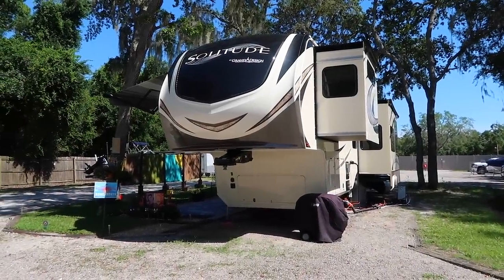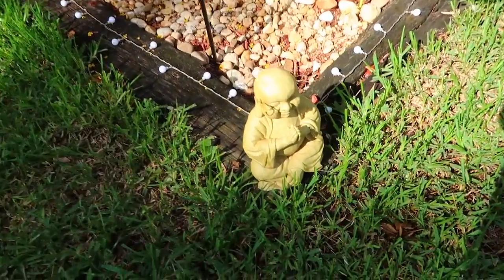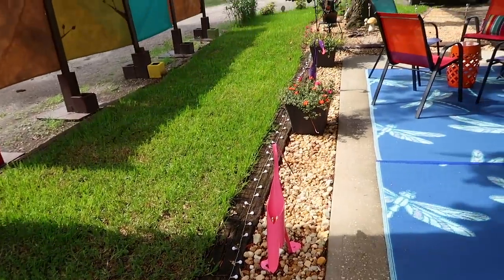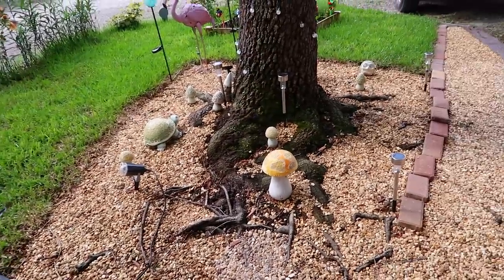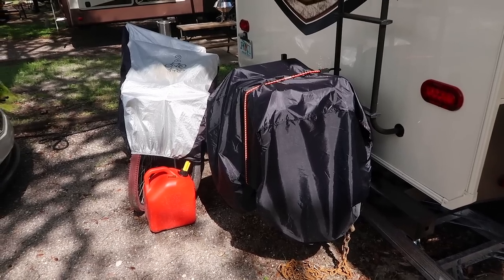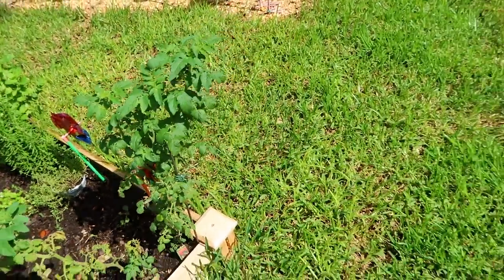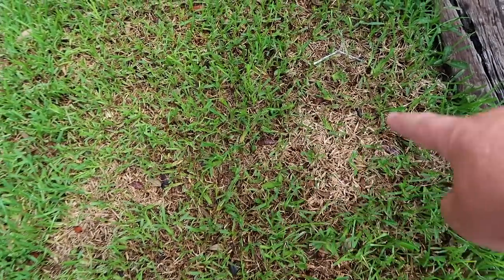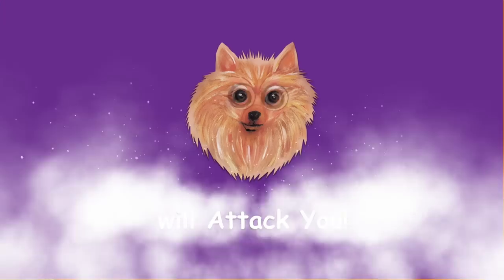Glamping Guys RV Landscaping Tour: Decorating Ideas, Hacks, Tips, & Tricks - Grand Design Solitude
*** FEELING THE LOVE? HERE’S HOW TO HELP ***

YOU MUST HAVE OUR PERMISSION TO USE, DOWNLOAD, OR EDIT OUR VIDEOS

VIDEO & MUSIC
Video & Editing by Jason Bowles
Original Music by Tod Kimbro

RIG
2018 Grand Design 344GK-R Fifth Wheel